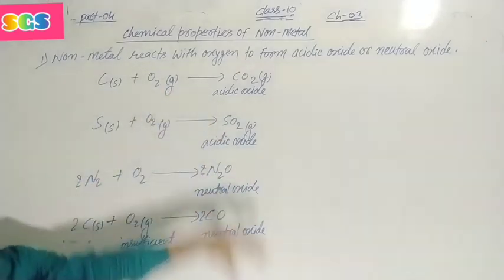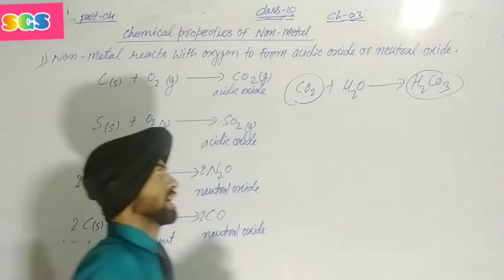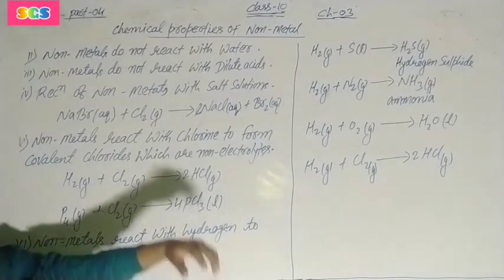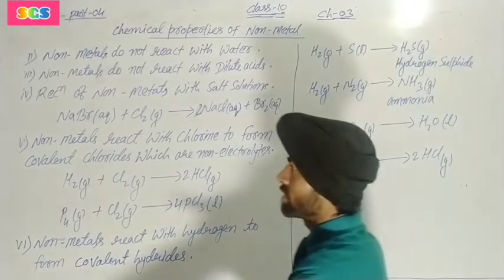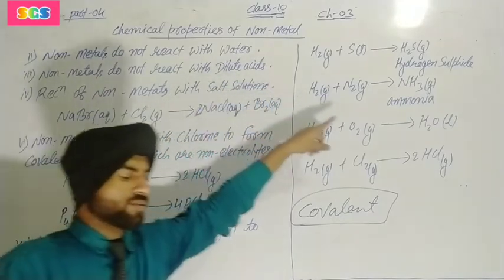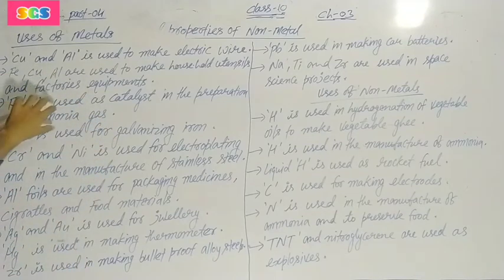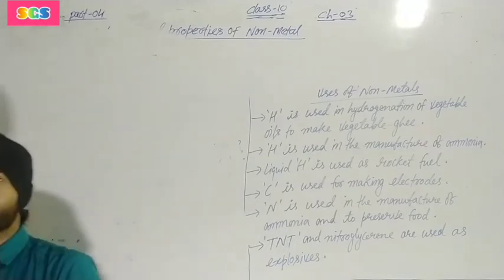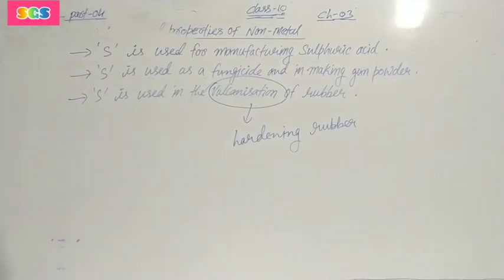METALS AND NON-METALS PART-4 CH-3 CLASS10 WITH NOTES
METALS AND NON-METALS PART-4 CH-3 CLASS10 WITH NOTES for better results